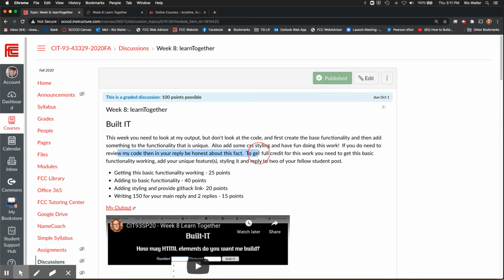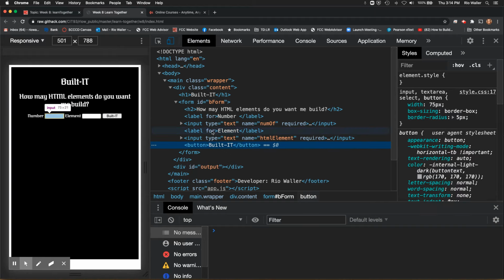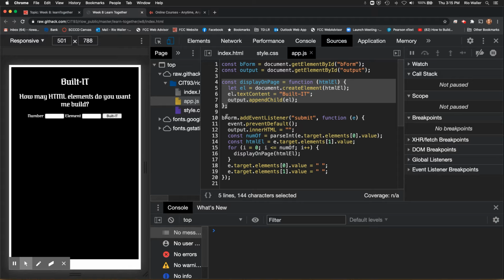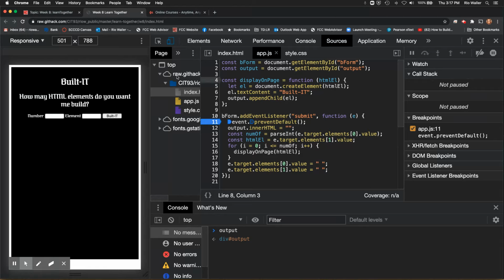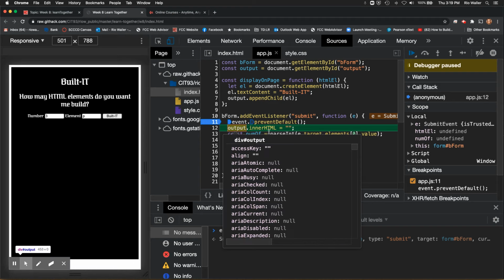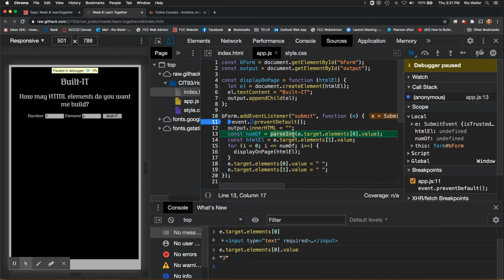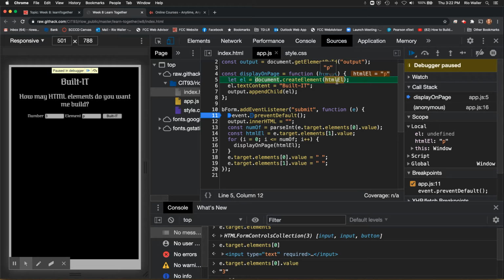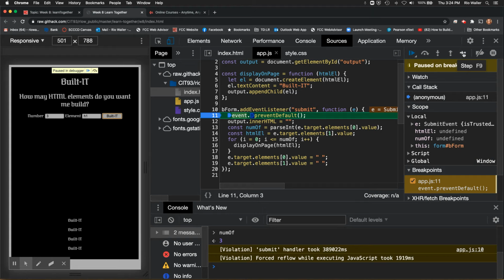CIT93FA20 - Week 9 Attendance